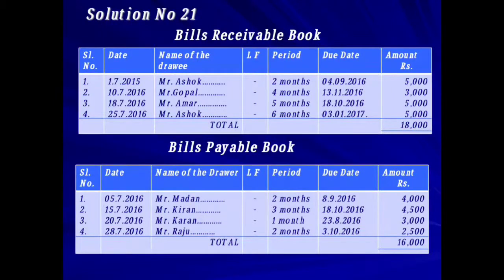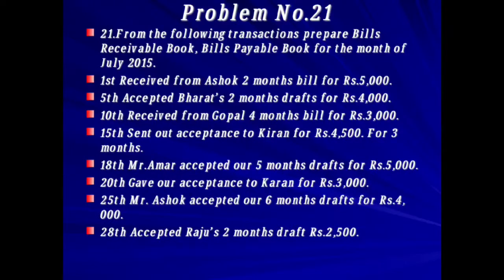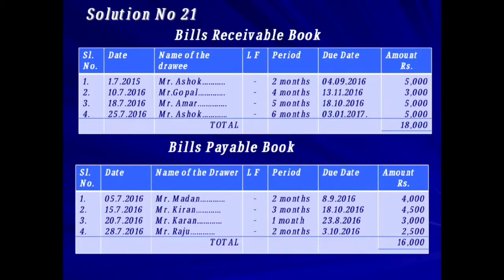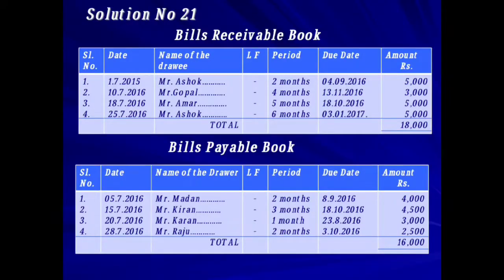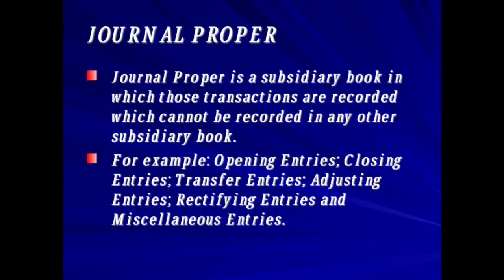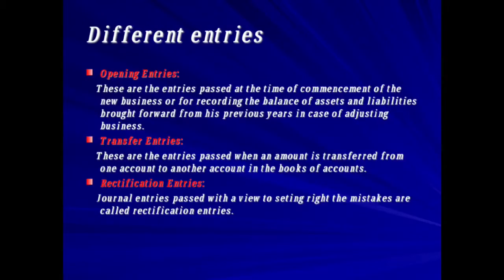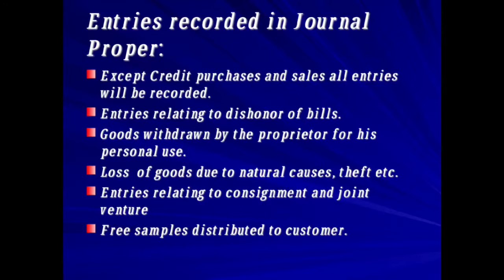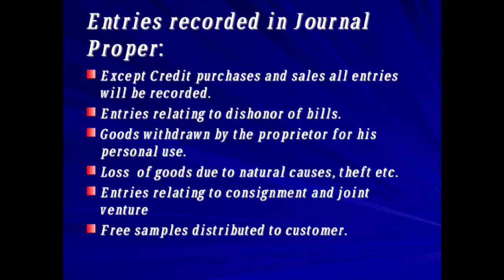4.5. Recording of business transaction II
Journal proper